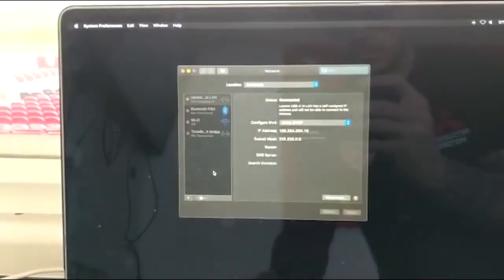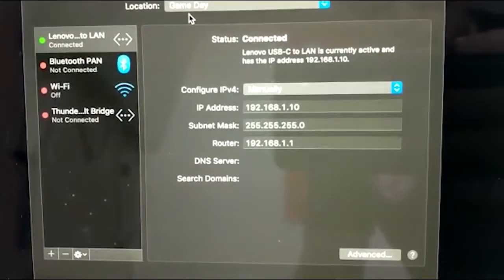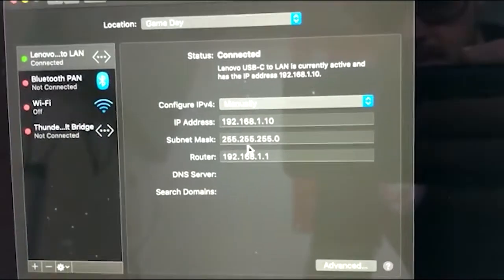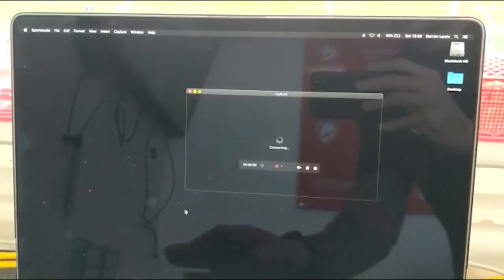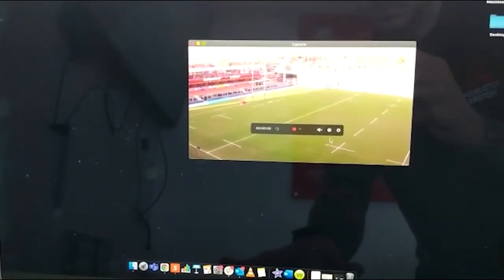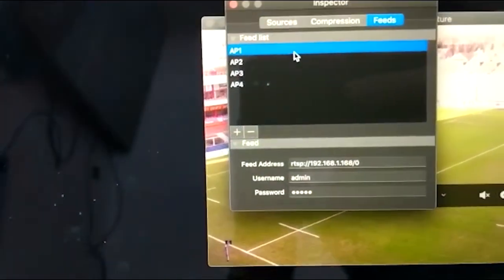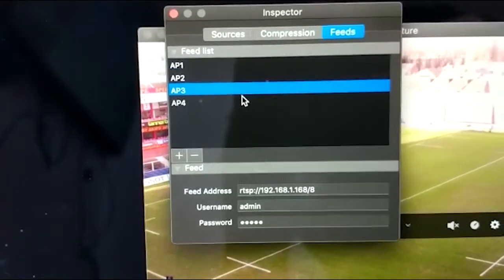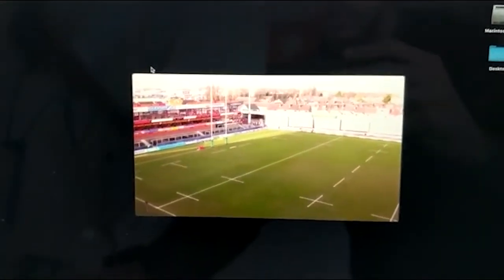AP Multifeed RTSP Capture Box - Configuration with Hudl Sportscode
This video gives a reminder on the setup process for the AP Multifeed RTSP Capture box when working with Hudl Sportscode to capture multiple video angles.

More info on the AP Multifeed box from AnalysisPro can be found